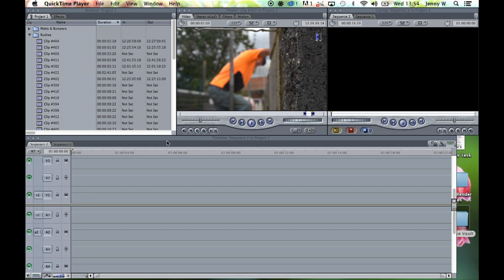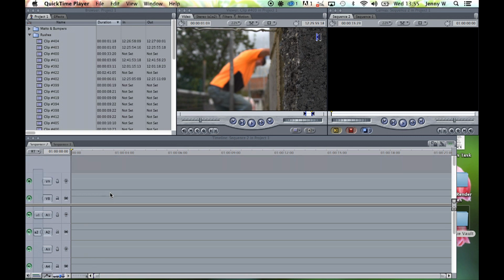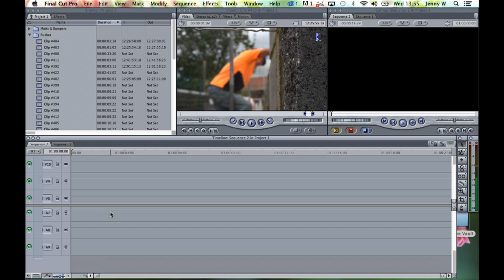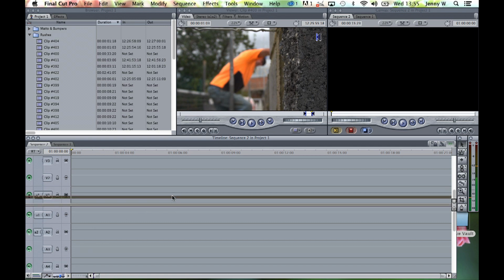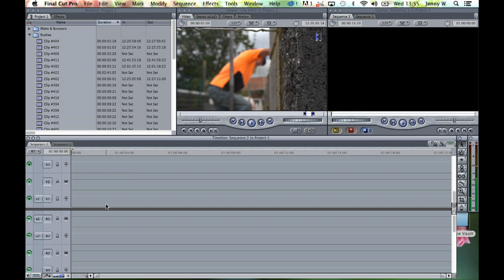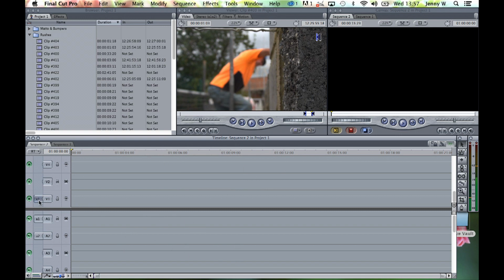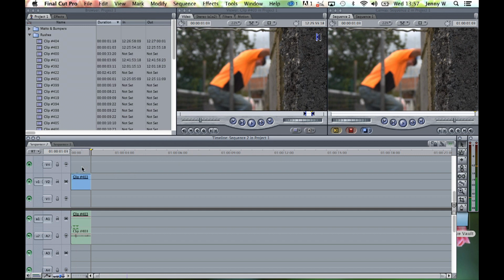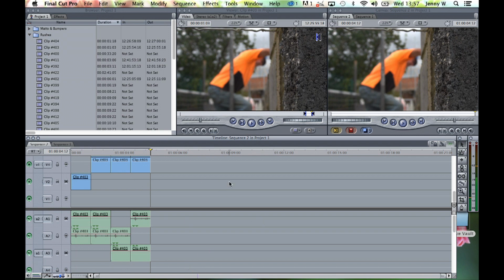FCP Tutorial 5 Putting Footage On Your Timeline Edit Tracks